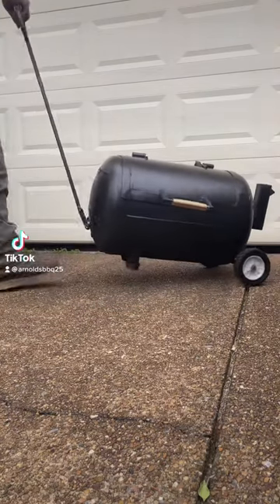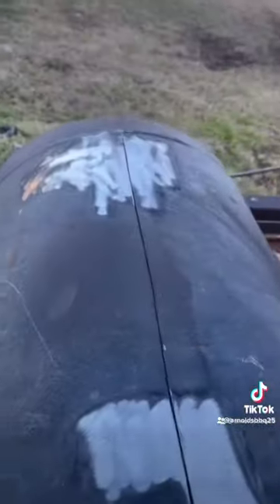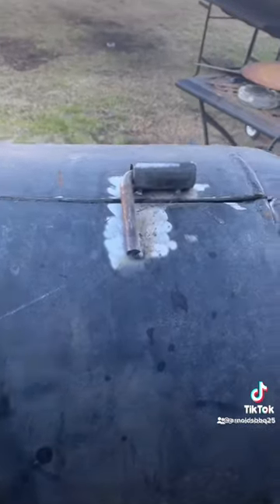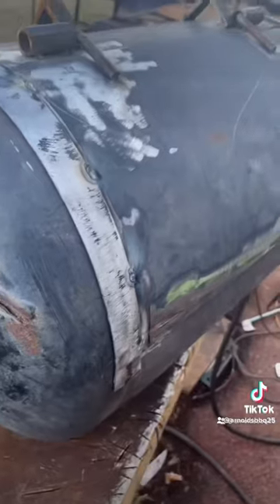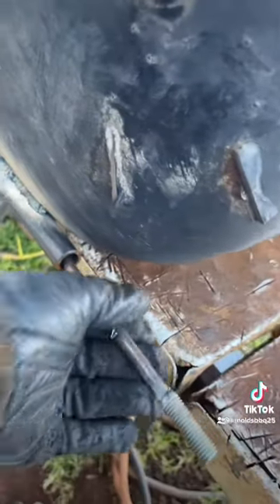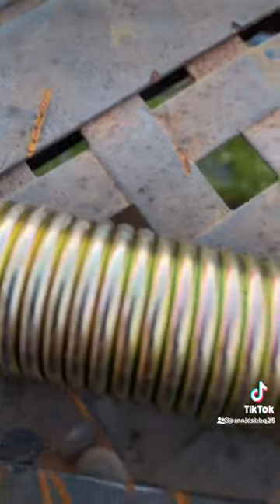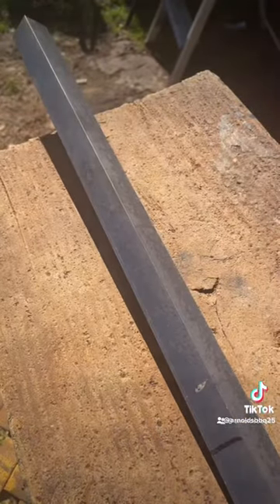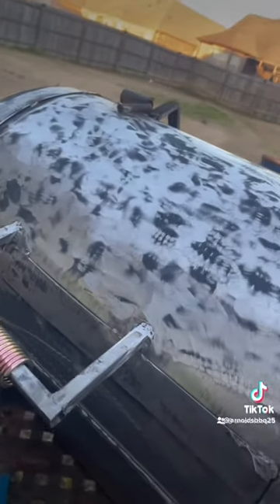5 gal air tank converted to small grill